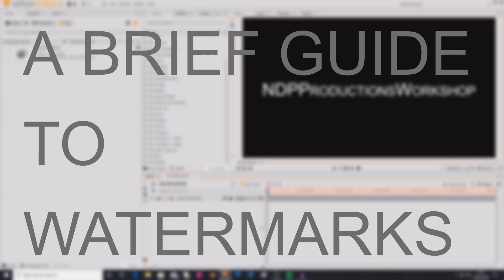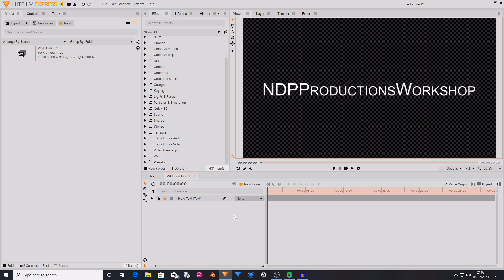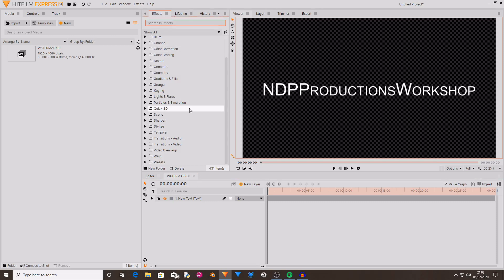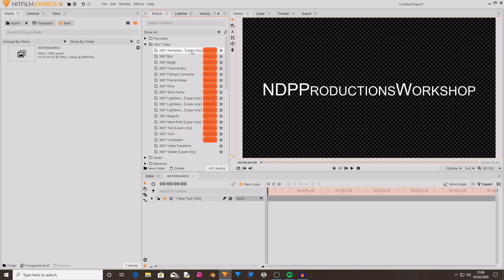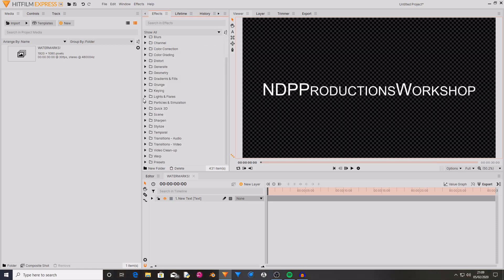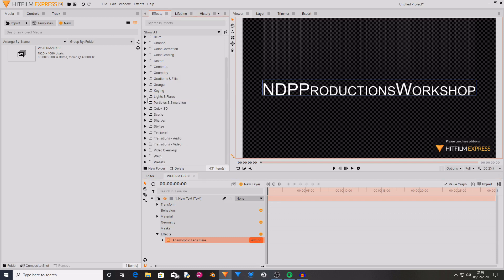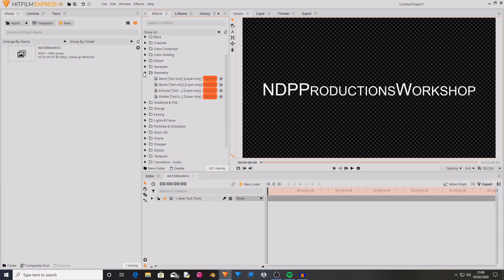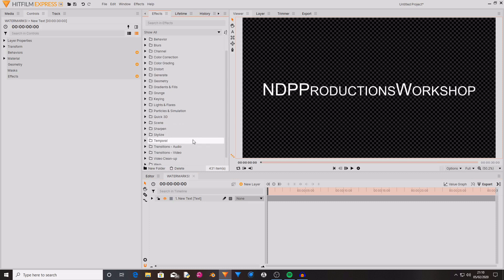ADD ONS and WATERMARKS Hitfilm 14 | Hitfilm Express Tutorial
In today's video, I walk you through add on packs and watermarks that are inside of Hitfilm Express. The first is for not activating the software, which you are prompted to do when you load it up the first time, and the second is add on packs. I hope you found this video helpful.

*It doesn't matter what colour theme you are using as these methods, are the same in both*